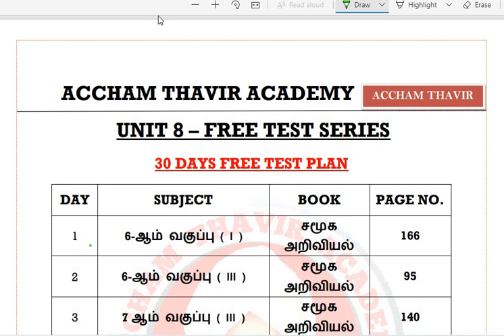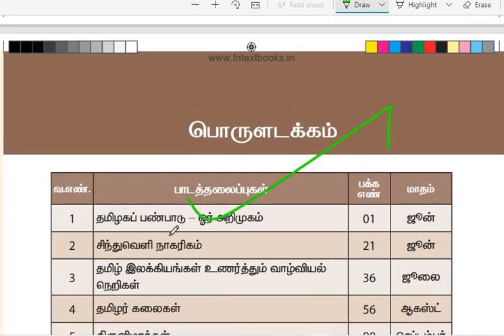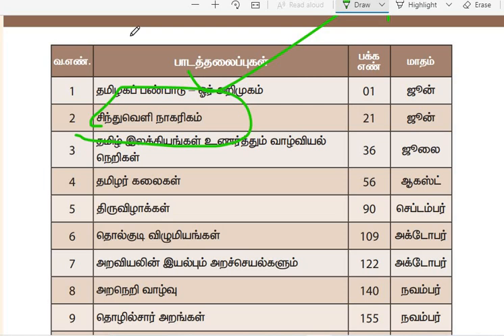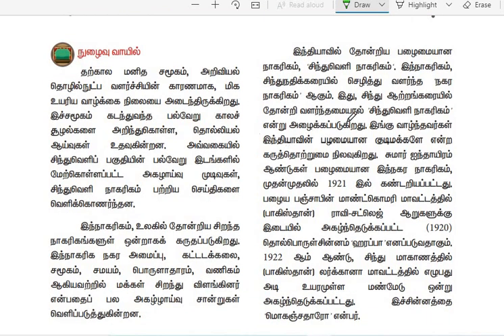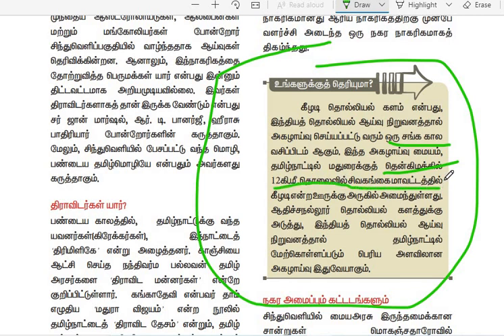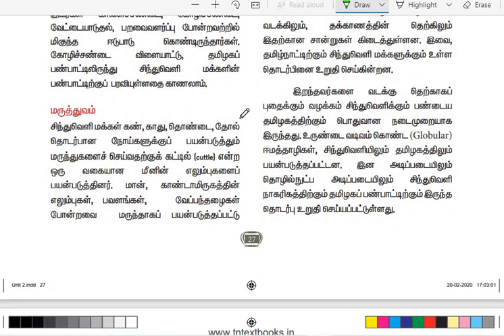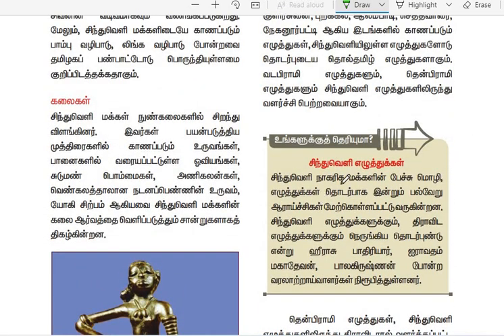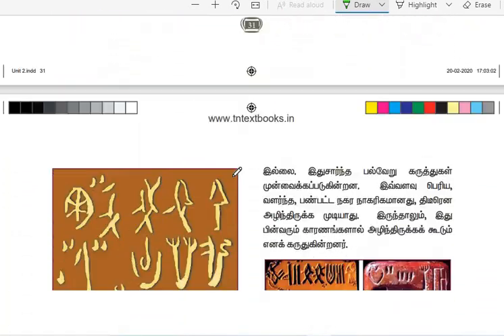TEST 7 SYLLABUS | UNIT 8 FREE TEST BATCH - 30 DAYS TEST PLAN | தமிழக வரலாறு மற்றும் பண்பாடு| DAY 7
welcome to ACCHAM THAVIR - அச்சம் தவிர் TNPSC YouTube channel.

our channel provide DAILY CURRENT AFFAIRS IN EVERY MORNING 9 'o' clock.

2. TNPSC GROUP 2 AND 2A SYLLABUS TOPICS IN SCHOOL BOOK WITH PAGE NUMBER VIDEO LINK :

4. tnpsc group 2 and 2a syllabus topics general science in school book with page number :

                      TNPSC ONLINE CLASSES ON SCHOOL BOOKS 6TH TO 12 TH  AND TEST BATCH AND MOTIVATIONAL VIDEOS PROVIDER.